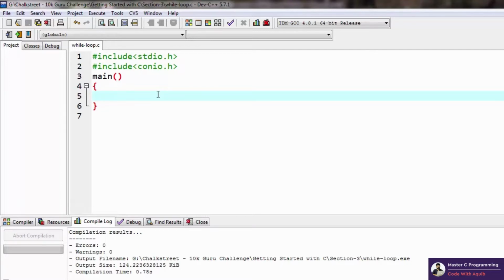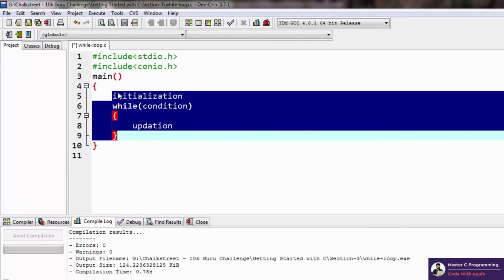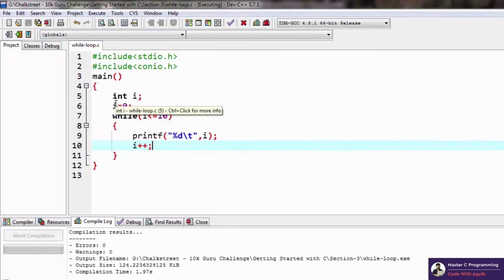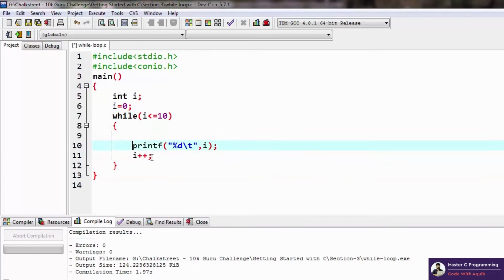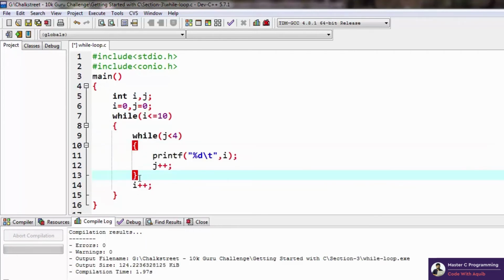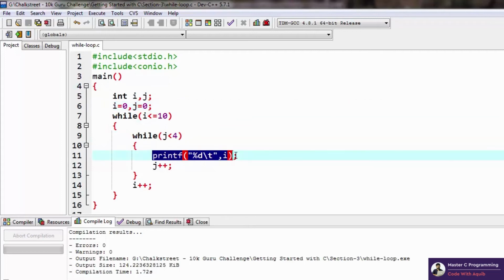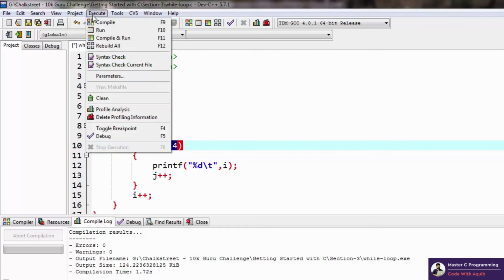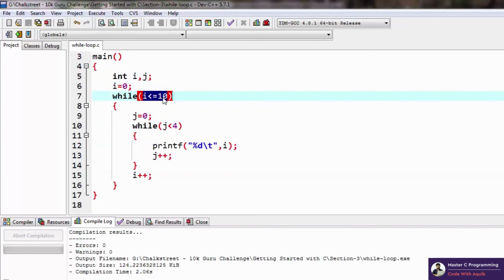The While Loop - Chapter 13/34 | Master C Programming